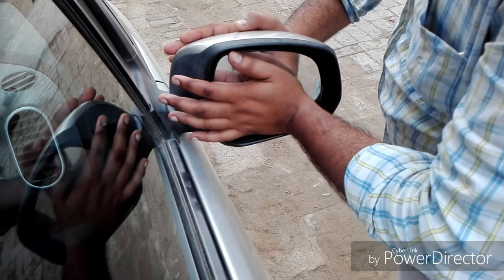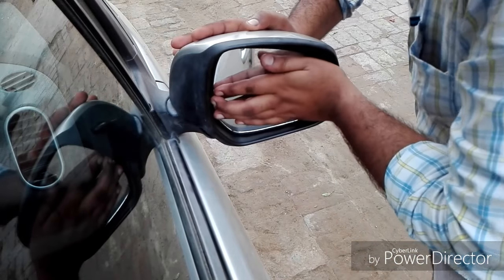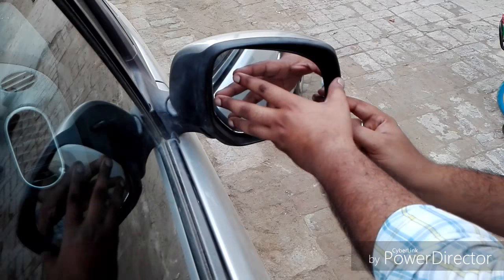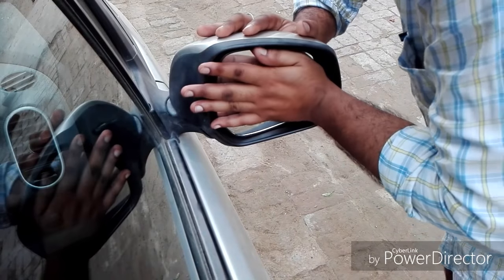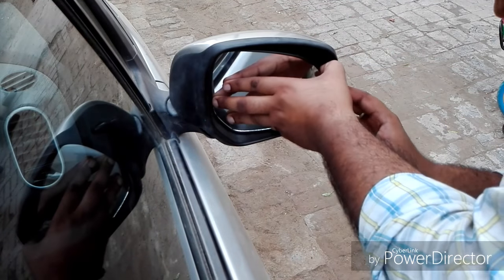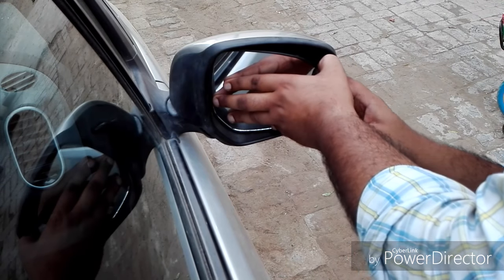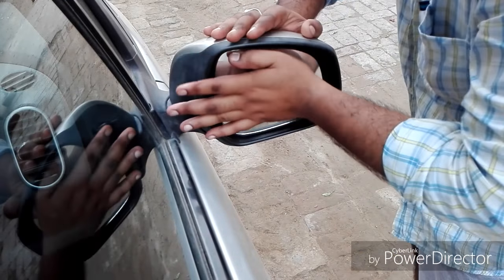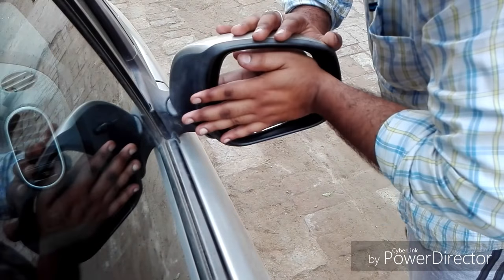How to change side glass of car, Side glass replacement of car ORVM change Side glass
Side glass kaise change karein Maruti Suzuki RITZ TAG By HARRY